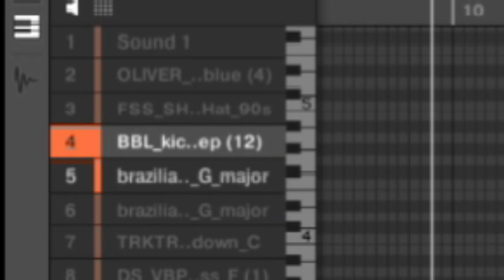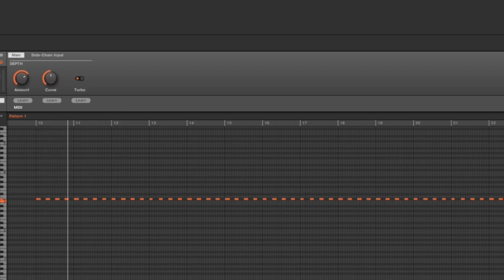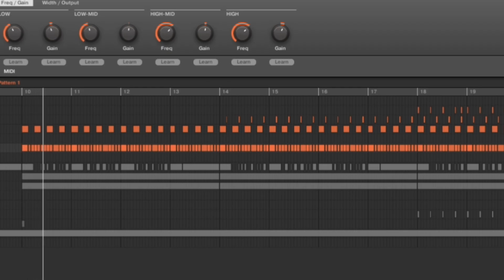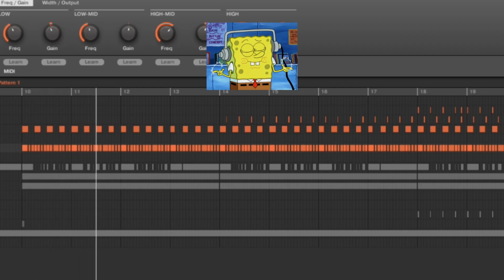How To Make Brazilian Phonk In Under 3 Minutes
WHATTTTTT
Become a channel member for $1USD.